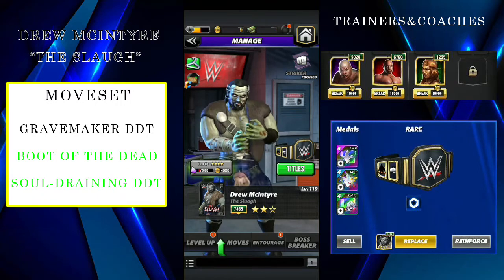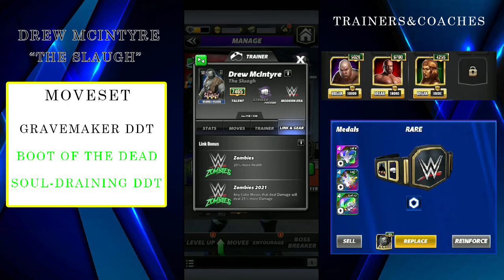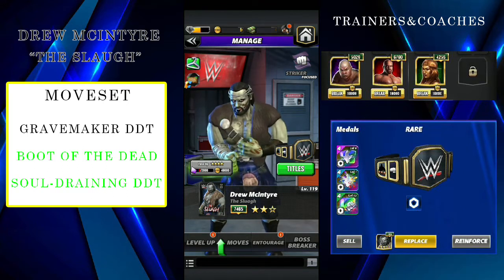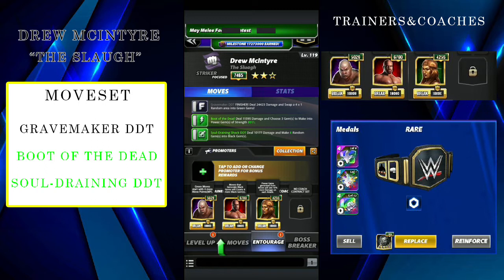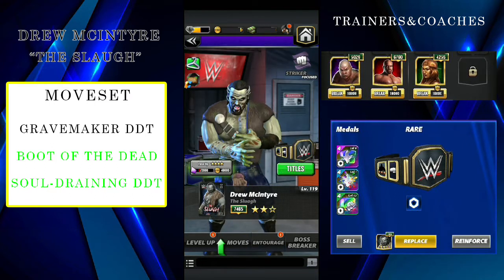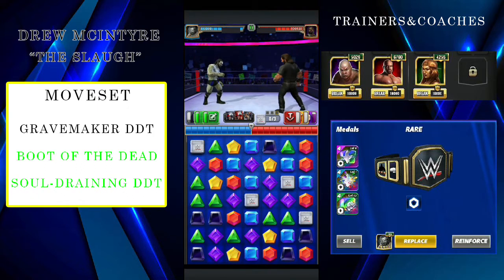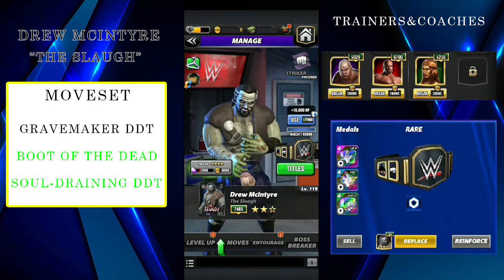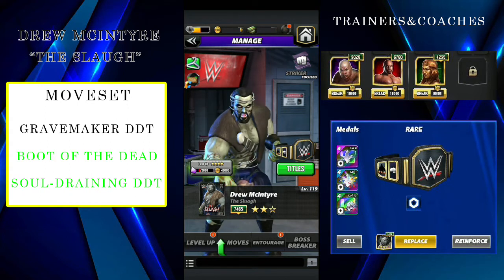CHARACTER PREVIEW 3SG:- DREW MCINTYRE "THE SLAUGH" GAMEPLAY|| WWE CHAMPIONS.